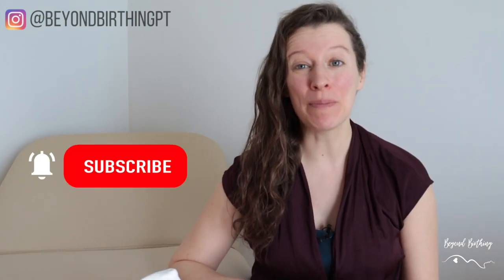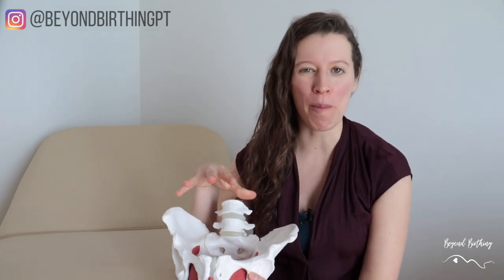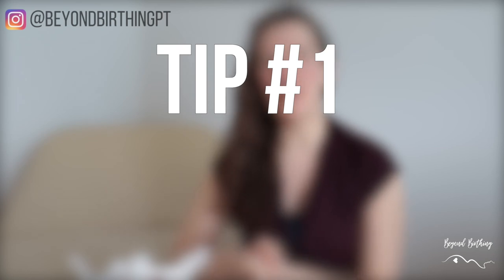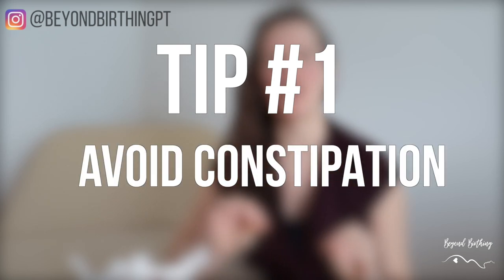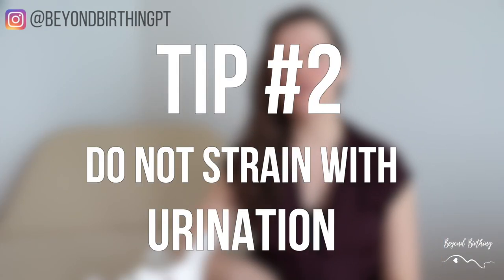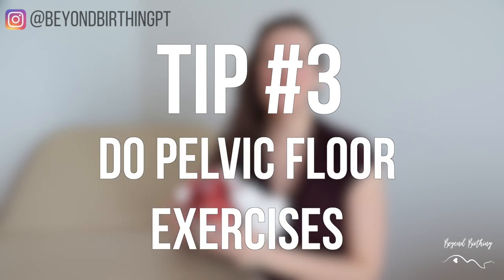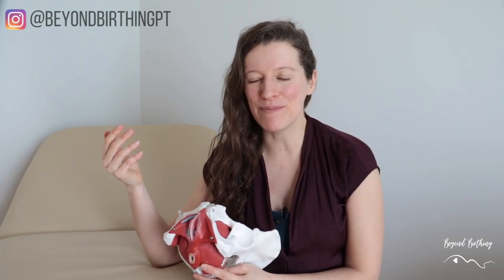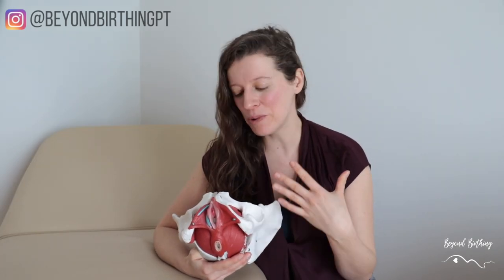Do THIS to NOT RUIN your pelvic floor during pregnancy!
How to protect your pelvic floor during pregnancy to avoid future pelvic floor problems? The answer in this video! During pregnancy, your pelvic floor is more vulnerable to injuries because of the weight of your growing baby sitting right on top of it. However, there are ways to prevent pelvic floor problems by following very simple tips! That's what I am going to cover in this video!